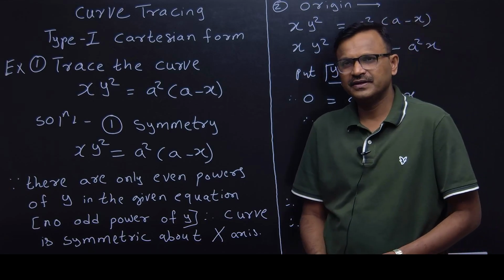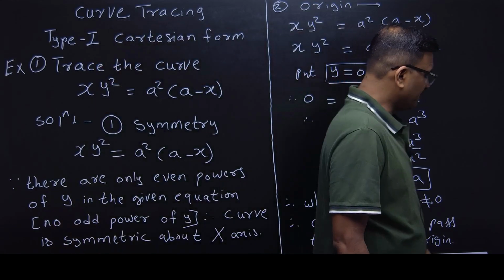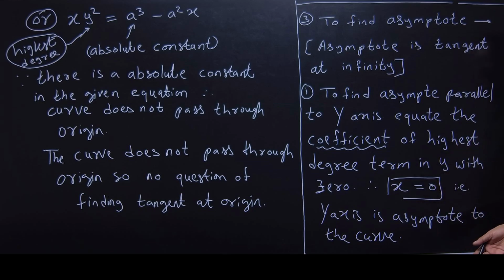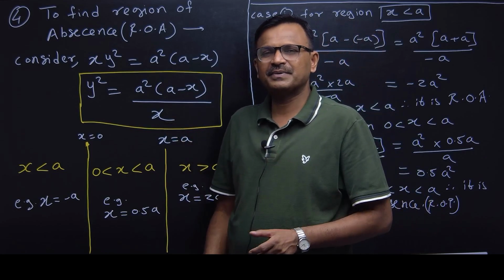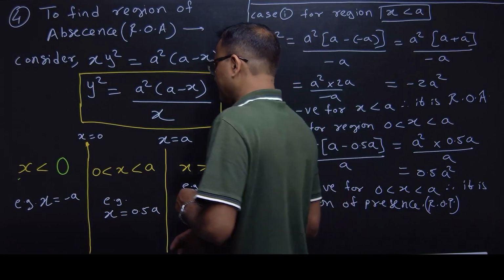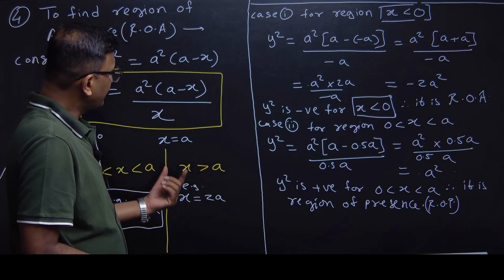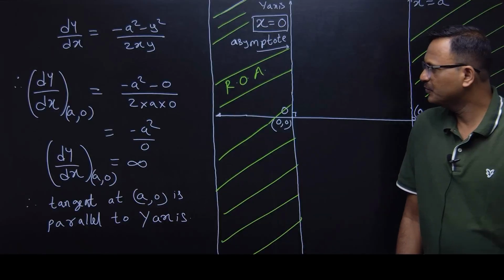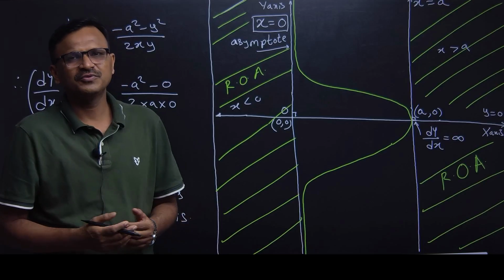Curve tracing cartesian curve example 1